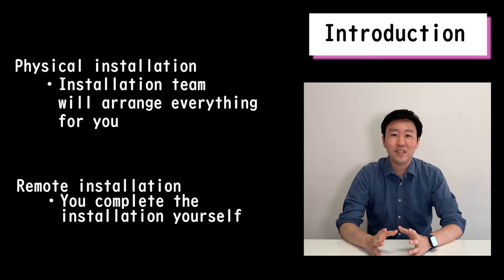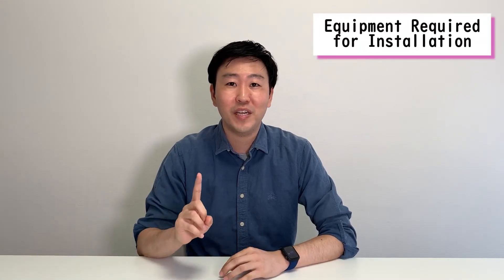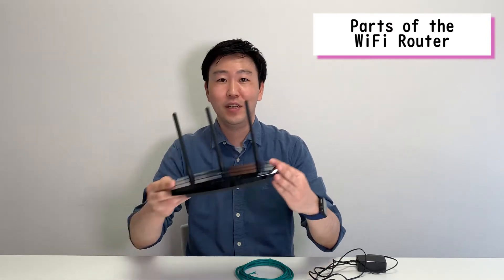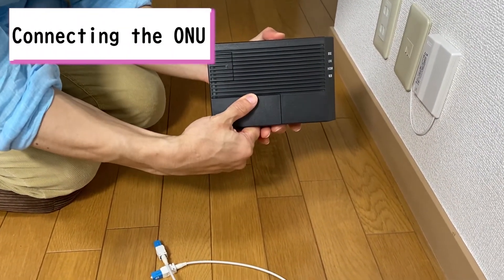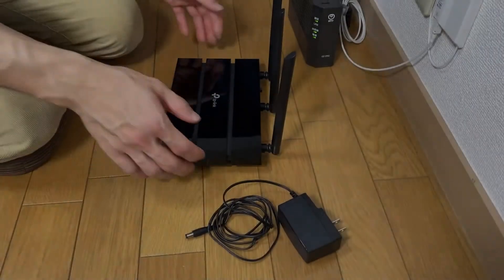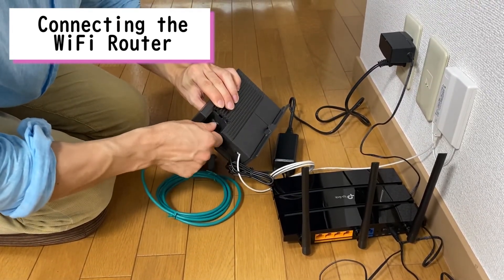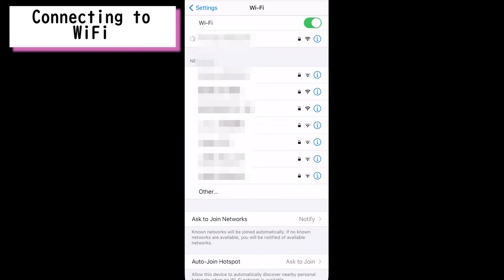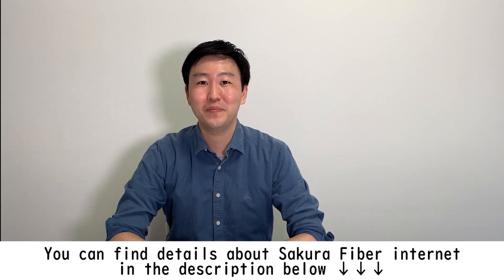How to Set Up Sakura Fiber Internet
Check out Sakura Fiber Internet!

0:00 Introduction
0:37 Steps After Submitting your Application
1:14 Equipment Required for Installation
1:27 Parts of the ONU Device
1:47 Parts of the WiFi Router
2:30 Connecting the ONU
3:15 Connecting the WiFi Router
4:21 Connecting to WiFi
4:53 Conclusion